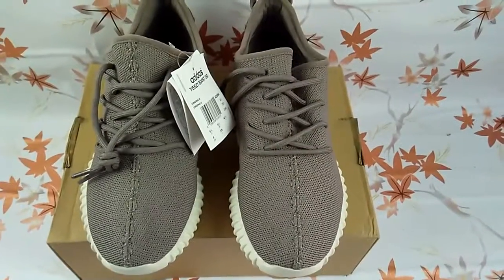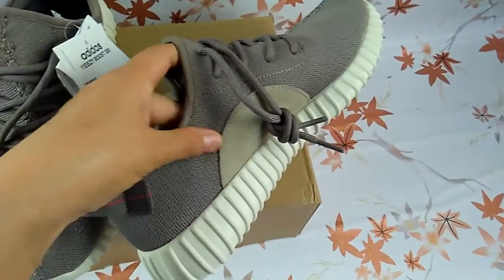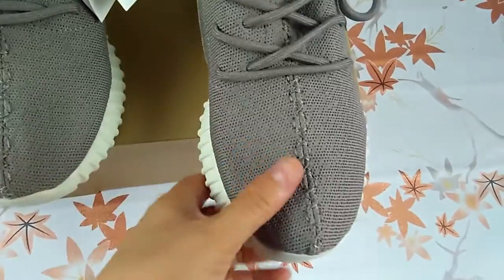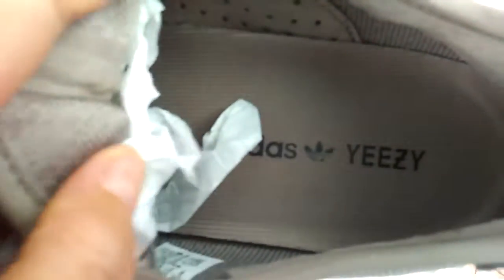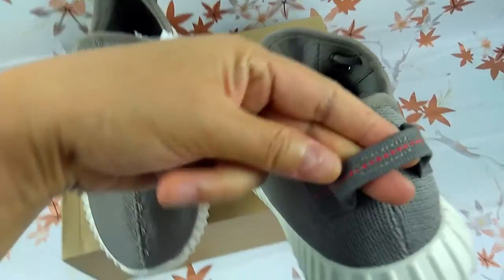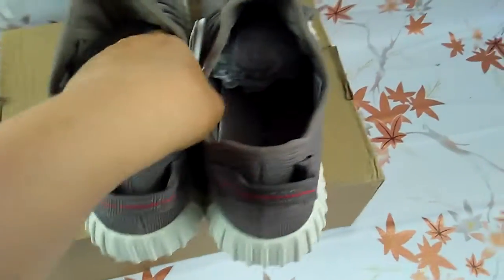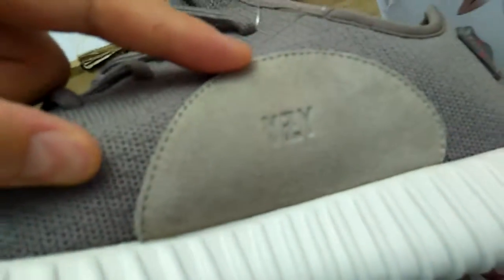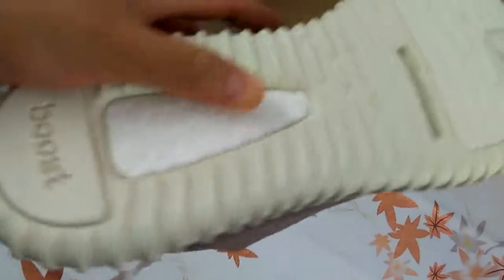Authentic Adidas Yeezy 350 Boost Low from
Everyone who help us do video can get $15 off with his next new order!